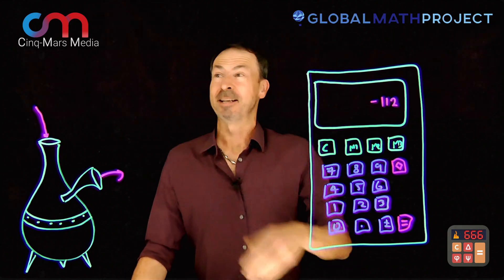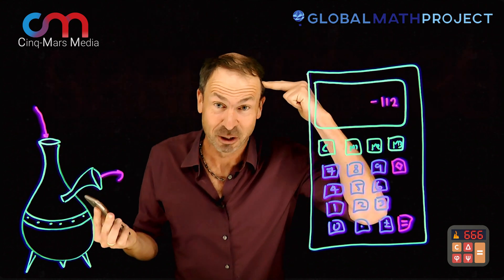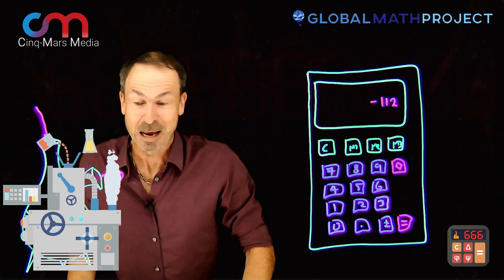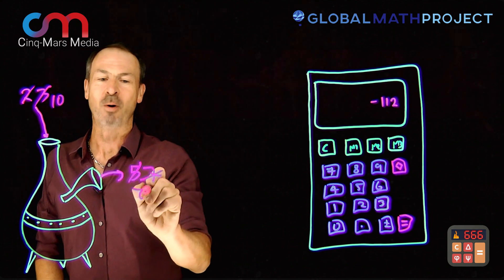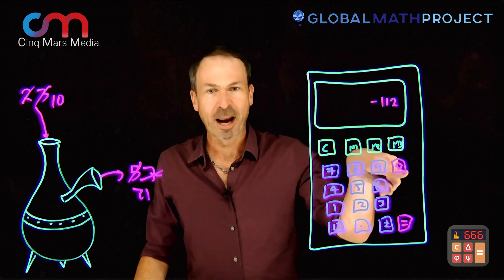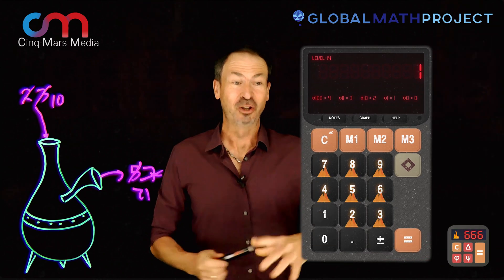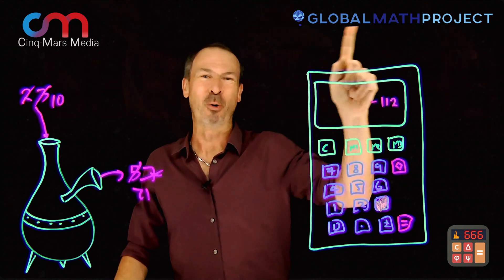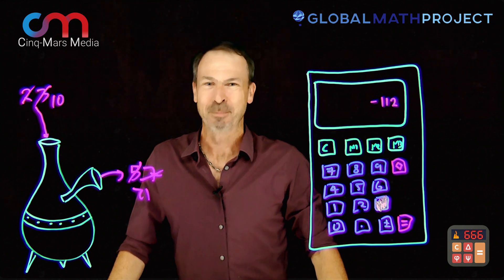The Devils Calculator from Cinq-Mars Media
Here's a cool new game from Cinq-Mars Media for your smart phone. It invokes such good deep mathematical thinking! Plus ... there is a special new level based on EXPLODING DOTS!  Woohoo!!!